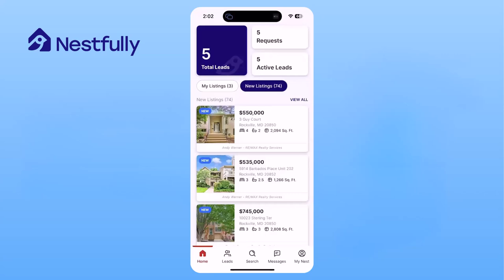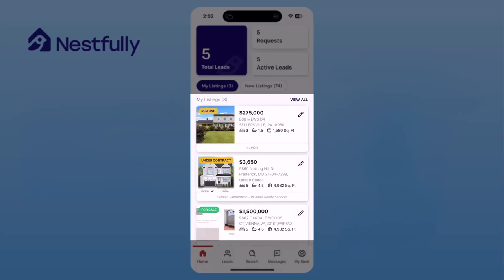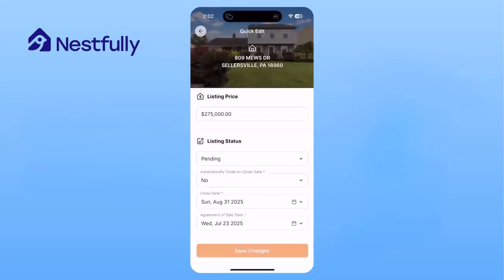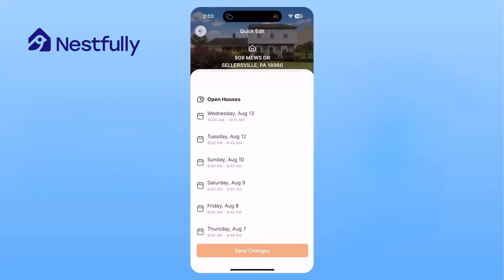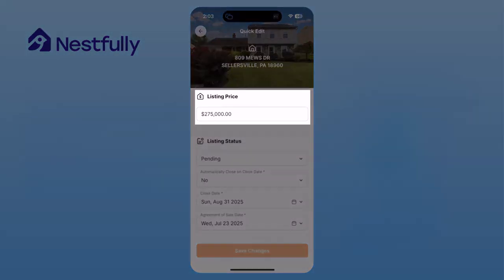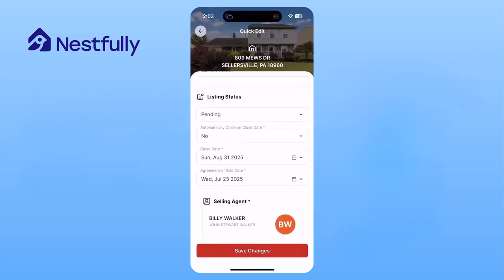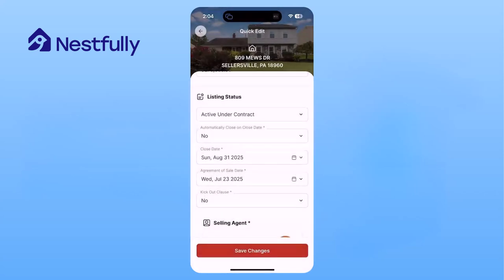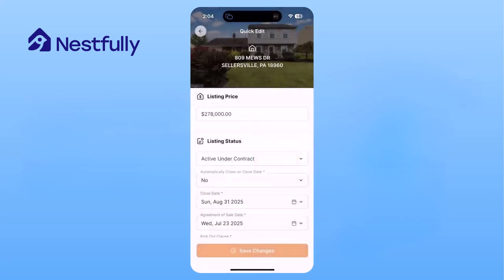Nestfully Quick Edit Listing | Bright MLS